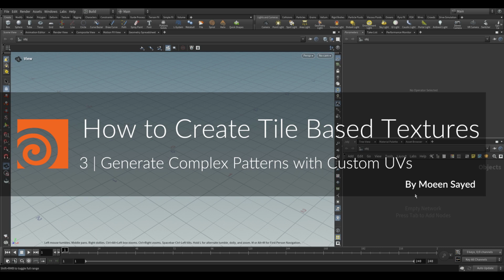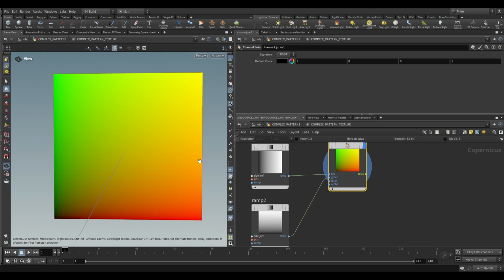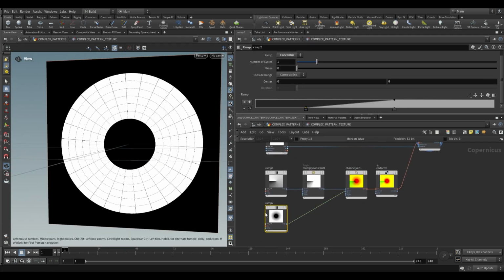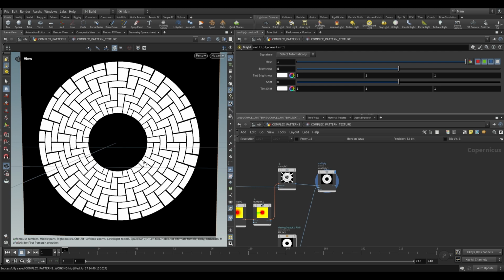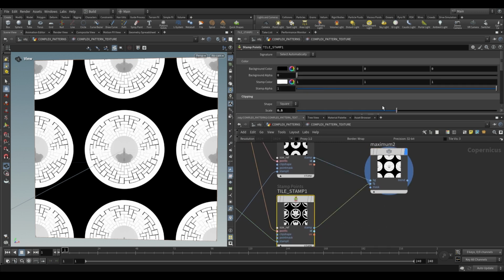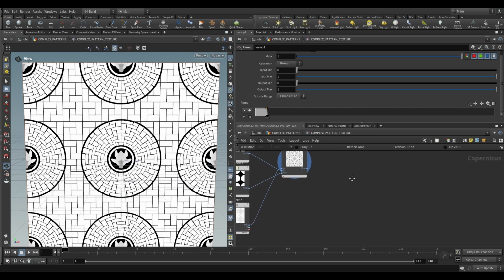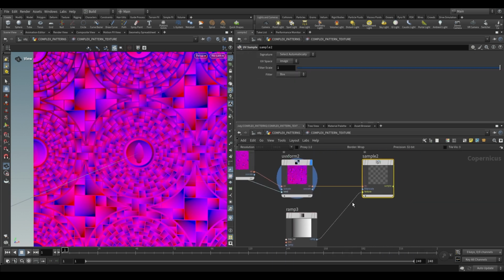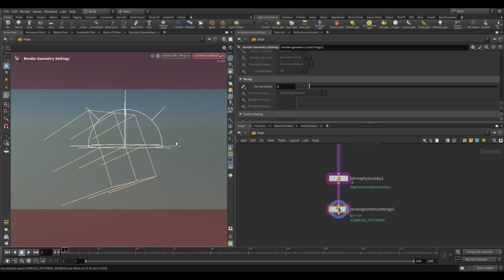How to Create Complex Patterns with Custom UVs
Learn how to create complex layered patterns using tiles, UV warping, geometry rasterization, and SDF operations.